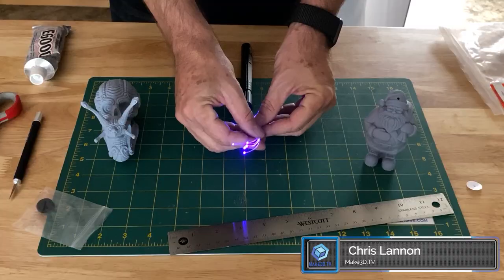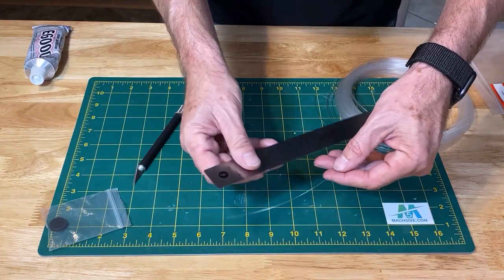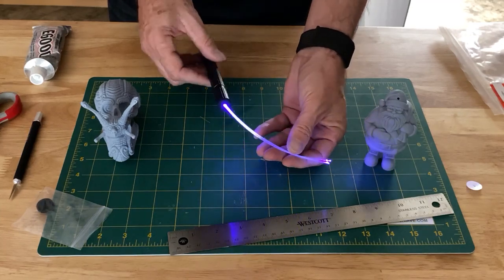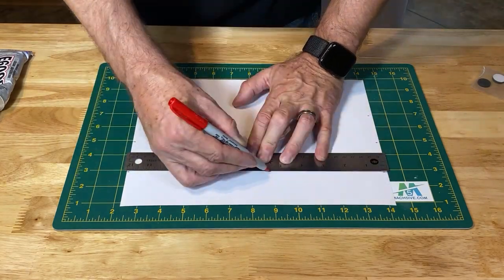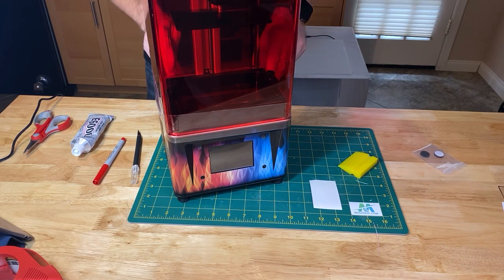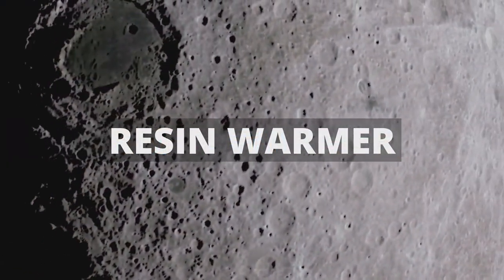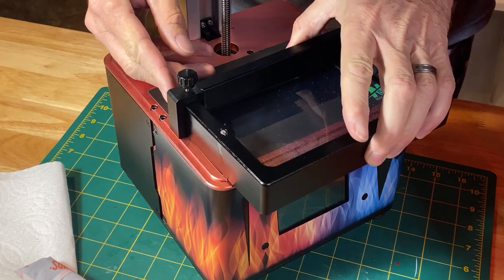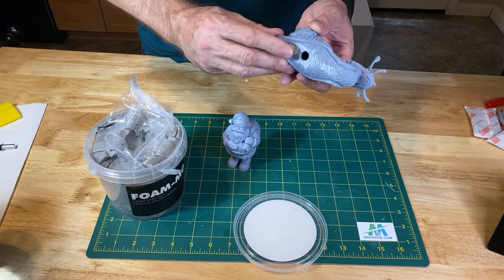Do-It-Yourself Resin 3D Printing Tools for Your Arsenal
Hi, Chris here! In this video, I'll show you a few DIY resin printing tools that will help make you successful in your resin 3D printing adventures: Let's make 3D!

➤➤➤Mach5ive is also on Amazon
➤➤➤Outside of the US? Please check Amazon for your country.

3D Printers I use (paid links)
➤➤➤ Elegoo Mars
➤➤➤ Elegoo Mars Pro
➤➤➤ EPAX X1
➤➤➤ Elegoo Saturn
➤➤➤ Creality CR10-S

Video intros, outros, transitions etc. are done with Viddyoze

➤➤➤List for items used in this video:
Fiber Optics
UV Flashlight
Furniture foot pads
X-Acto Knife
Cling Vinyl Sheets
Straight-edge ruler
Cutting Mat
Hand Warmers
Digital Laser Thermometer
Extra vats
Foam-Mo foam clay

"Elevate"
"Creative Minds"
"Straight"
"Funky Elements"

Thanks to these YouTubers for their inspiration:
UncleJessy
3DPrintFarm
Maker's Muse
The Crafsman
3D Printed Table Top
Frameone's Makerspace